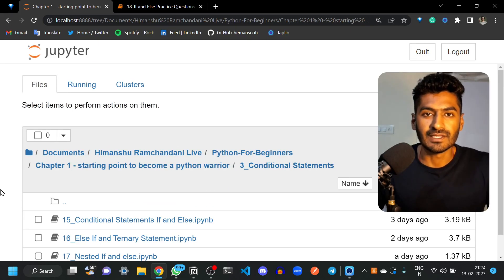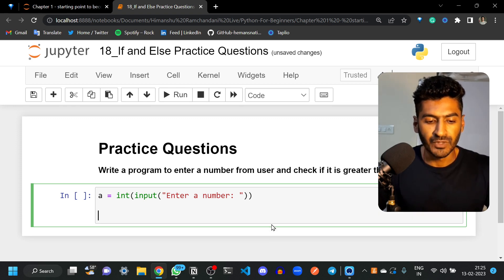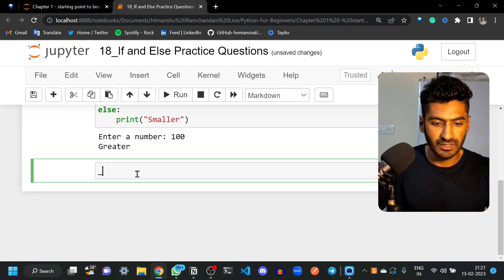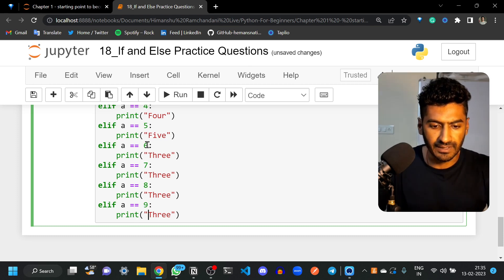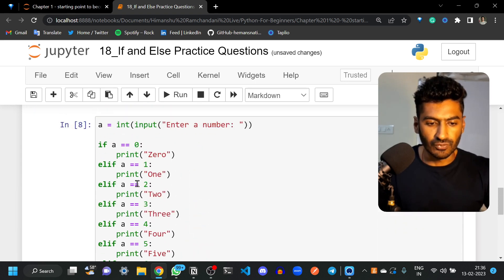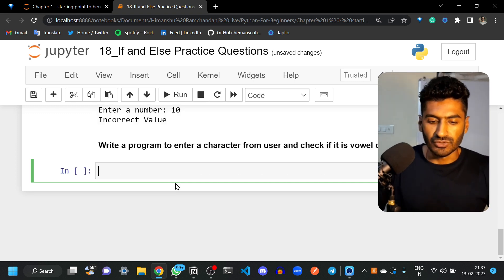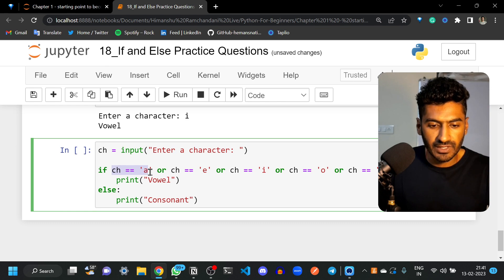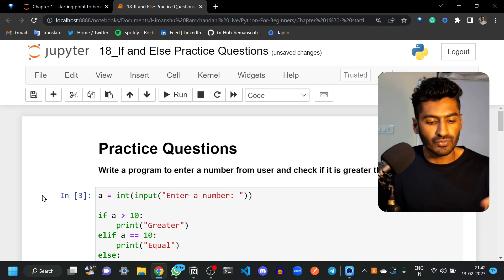18 | If and Else practice questions in Python? Hands-On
0:00 Practice Questions
0:40 Write a program to enter a number from the user and check if it is greater than 10 or not
2:50 Write a program to enter 3 numbers from the user and print the greater number
8:00 Write a program to enter a number between 0 to 9 and print its character format
12:30 Write a program to enter a character from the user and check if it is a vowel or consonant

Are you interested in these topics:

Python🐍 Machine Learning🤖 Data Science🥼 Data Engineering🧑
Computer Vision🖥️ NLP🤍 Business Problems🚀